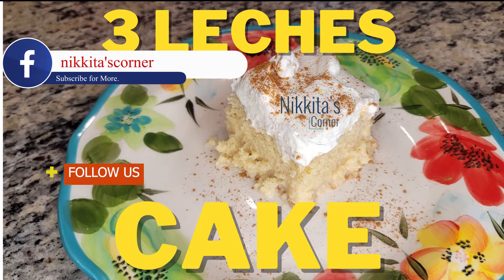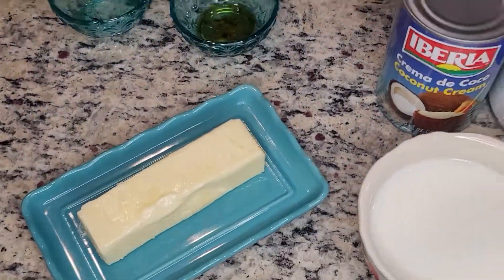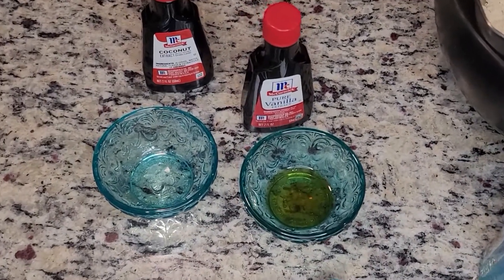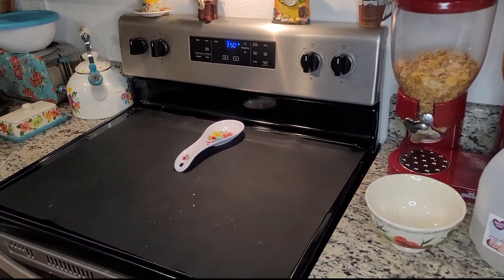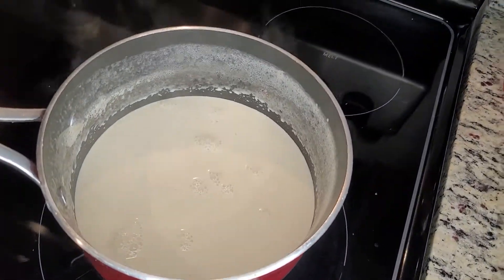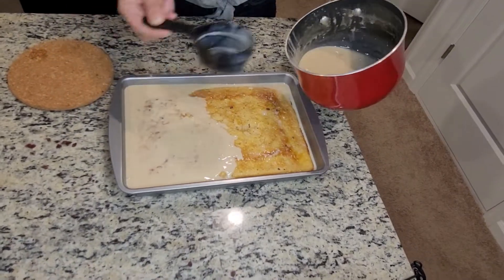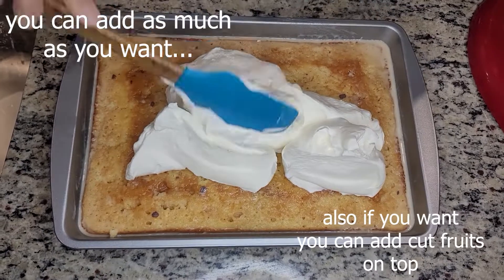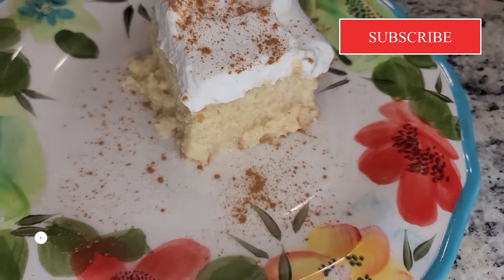easy Tres 3 leches cake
Easy Recipe for Tres Leche Cake
what makes the recipe easy is because you do not have to make the cake from scratch just use boxed cake mix.

what is Tres Leche Cake?
Tres Leche means 3 milks.
A light and fluffy cake soaked in a sweet milk mixture and topped with fresh whipped cream and cinnamon.

Ingredients:
3 teaspoons coconut extract
3 teaspoons vanilla extract
1 stick of butter (113 grams)
1 box cake mix
4 cups heavy whipping cream
Spray oil for the cake pan
3 large eggs
1 cup of milk
1 12-ounce can cream of coconut
1 12 oz can evaporated milk
1 can of sweetened condensed milk
1 teaspoon ground cinnamon plus more for sprinkling
¼ cup powdered sugar or icing

Thanks to my sister Jessica Pineiro for helping us with this amazing recipe